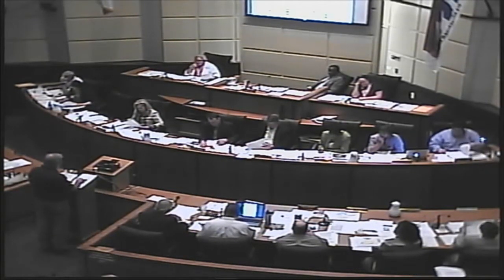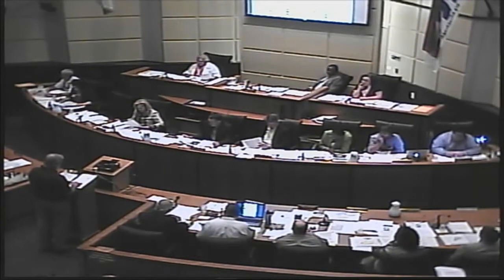City of Mobile, AL Live Planning Commission meeting - Thursday, May 18, 2017